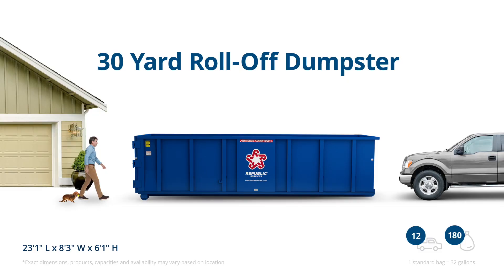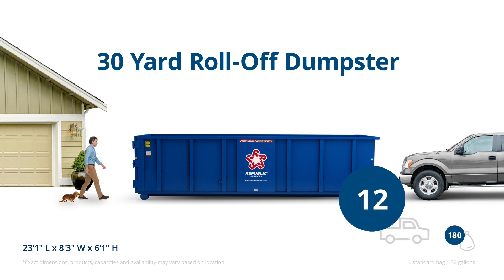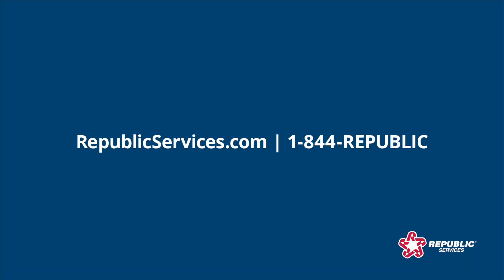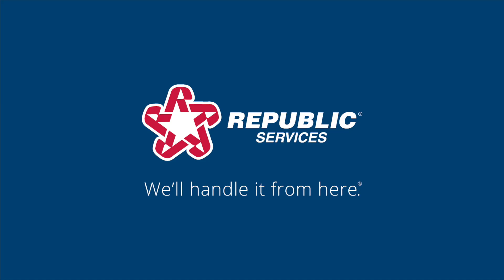30-Yard Roll-Off Dumpster Rentals for Home/Residential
Order a 30-yard roll-off dumpster for larger home remodeling projects and other home clean-up projects. The 30-yard dumpster will hold 12 pickup truck loads or 180 (32-gallon) garbage bags.